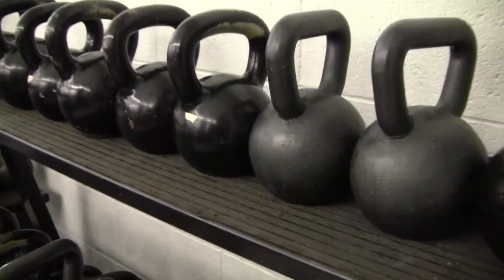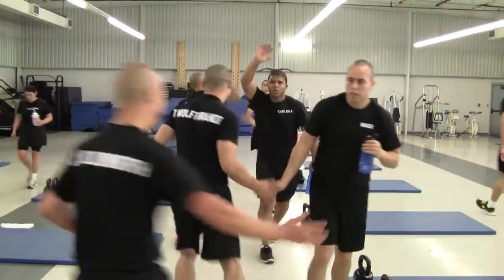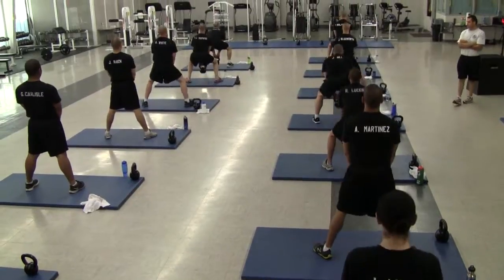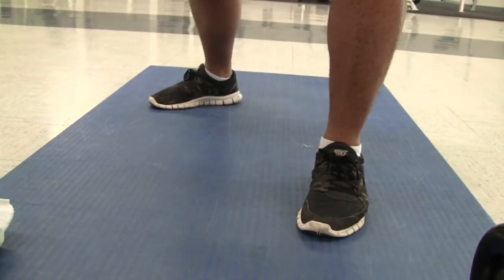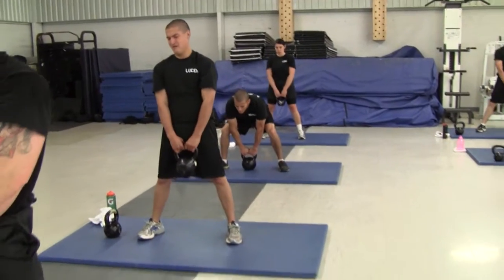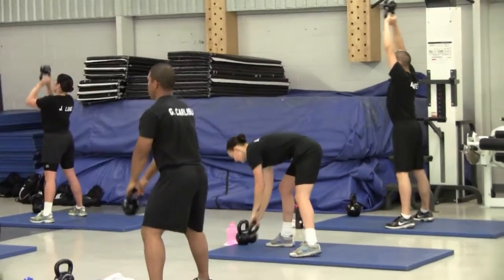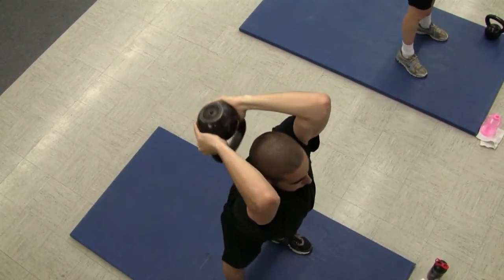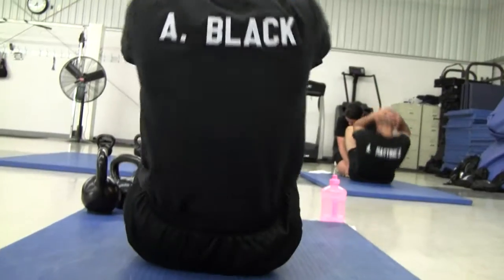107th APD Academy Day 26 Kettlebell Workout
Day 26 of 182 at the Albuquerque Police Academy was a Kettlebell Workout. J.D. Maes from the APD Police Academy's Wellness Unit breaks down the past week.l

1) Must be 21 years of age by graduation from the Academy.
2) Must have a valid driver's license.
3) Must be a United States citizen.
4) Must have 60 hours from an accredited college (minimum 2.0 GPA)
5) College credit requirement will be waived if you have 3 years of
active military service and an honorable discharge (General Discharge
will be considered case by case), as stipulated on your DD-214.
6) College credit may be waived if you have 3 years Law Enforcement
experience from the date of initial certification.
7) Must not have committed a misdemeanor within the last 3 years.
8) Must not have used an illegal drug (i.e. LSD) within the last 3 years.
9) Must not have used marijuana within the last 3 years.
10) An applicant cannot have been convicted of a Domestic Violence Act.
11) Must not have committed a DWI within the last 5 years whether from
an administrative sanction by a Motor Vehicle Department, a criminal
conviction or a military disciplinary action.
12) Must not have committed multiple DWIs within the last 10 years
whether from an administrative sanction by a Motor Vehicle Department,
a criminal conviction or a military disciplinary action.
13) No felony convictions